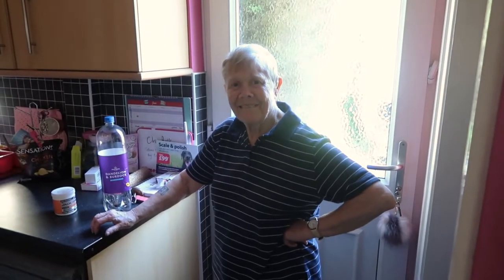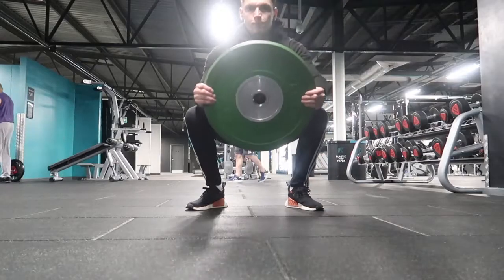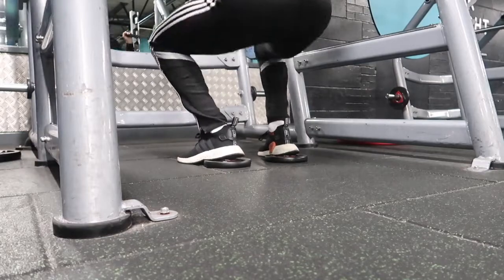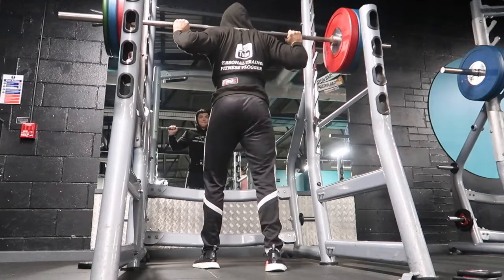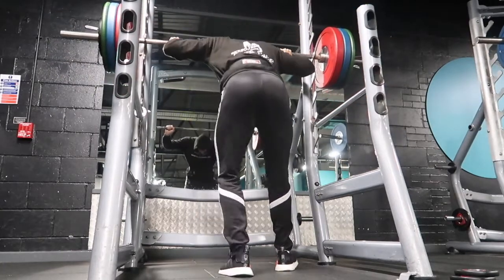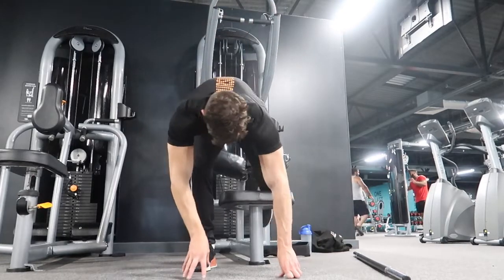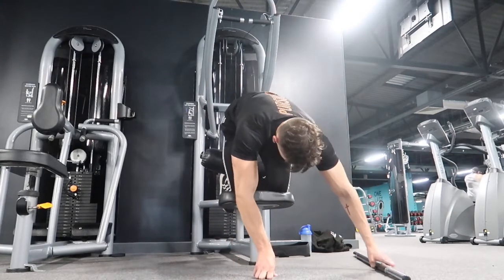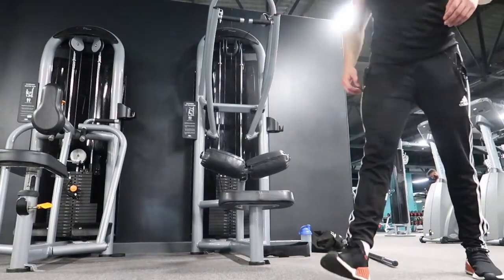TESTING MY MAX SQUAT